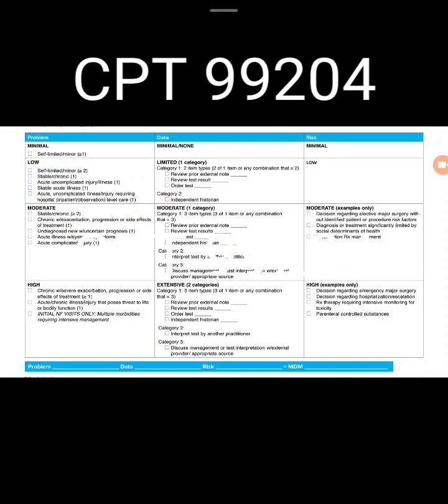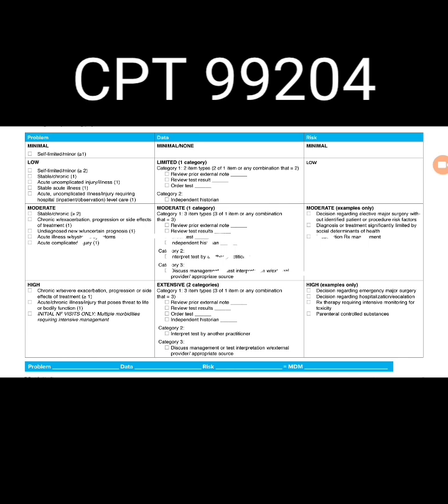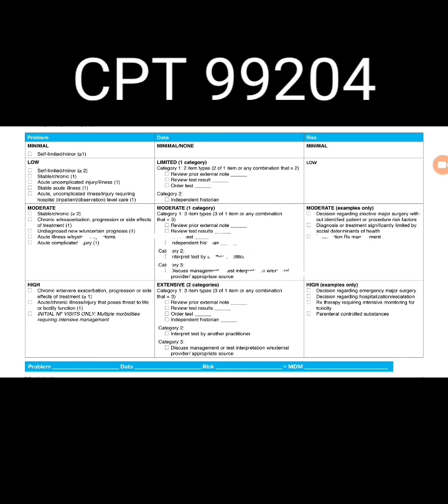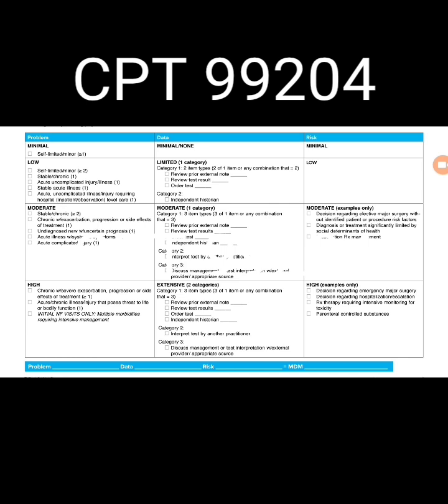Uncovering the Hidden Secrets of CPT 99204 (and Why it Matters)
In the world of medical billing and coding, understanding the intricacies of CPT codes is crucial for practice management and insurance claims. One code that often raises questions is 99204, a code used for office or other outpatient services for the evaluation and management (E/M) of new patients. However, many medical coders and revenue cycle professionals struggle with the documentation requirements and coding tips necessary to accurately use 99204. This video aims to uncover the hidden secrets of CPT 99204, exploring the reasons why it matters in the realm of medical coding and revenue cycle management. By the end of this video, you'll have a better grasp of the E/M coding guidelines and be better equipped to navigate the complexities of medical billing.